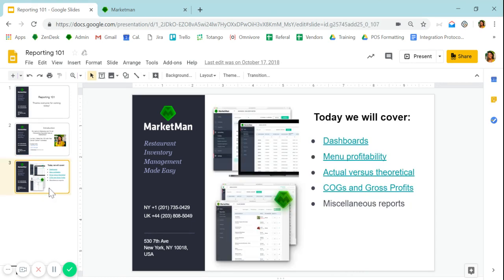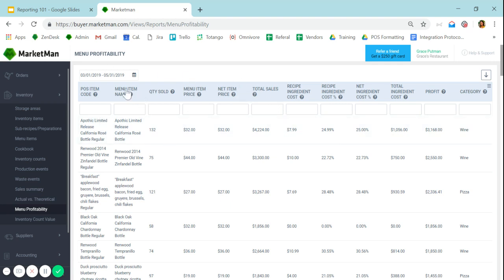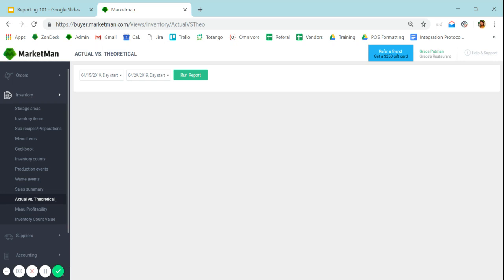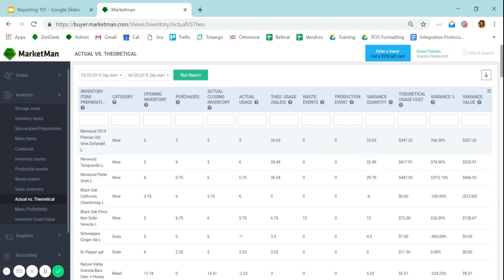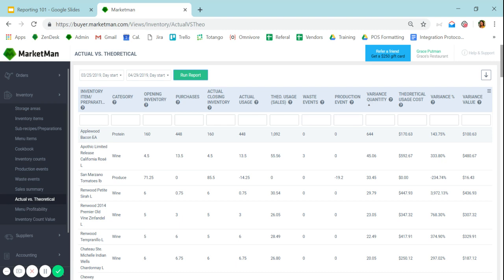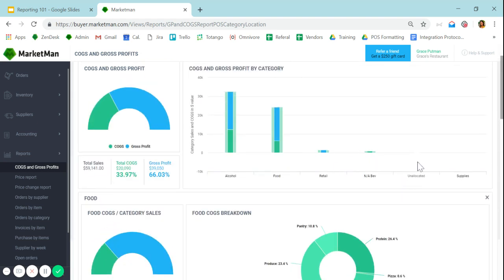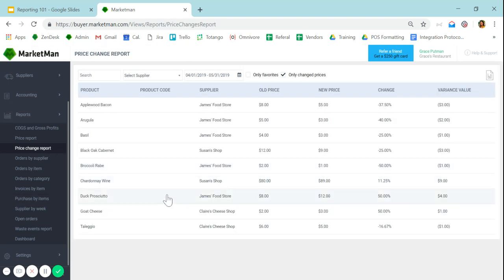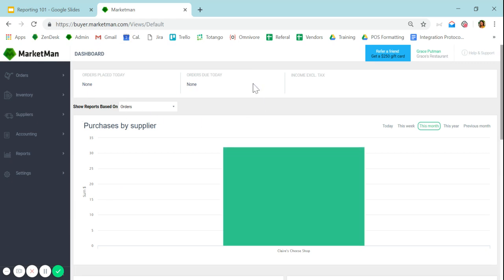Reporting 101 Webinar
Learn about some of our most popular reports in MarketMan- examples include: COGS, Actual vs Theoretical, and Menu Profitability!